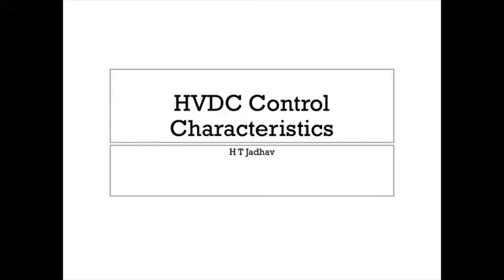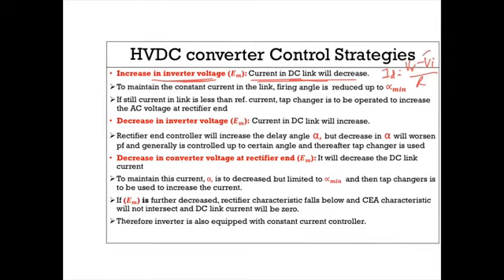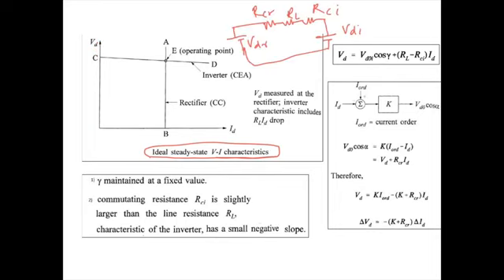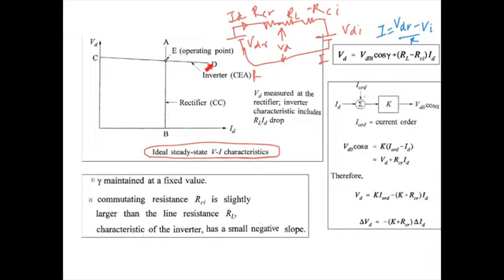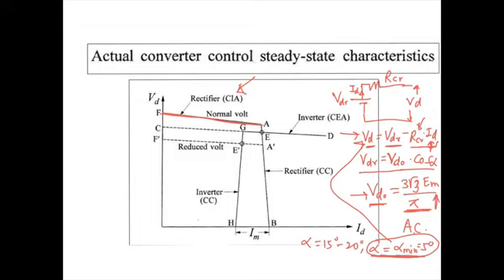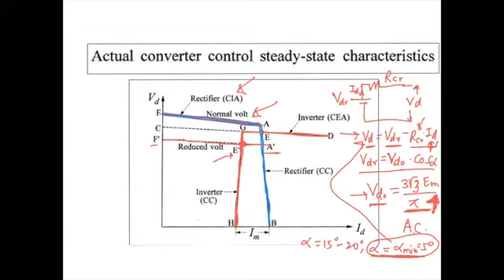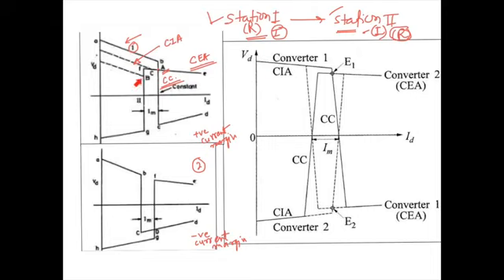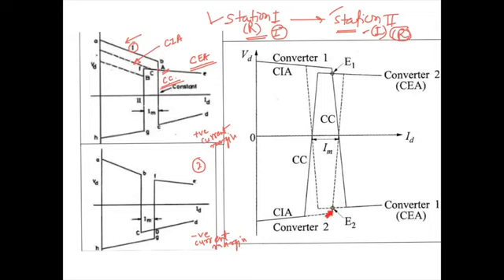Control Characteristics of HVDC